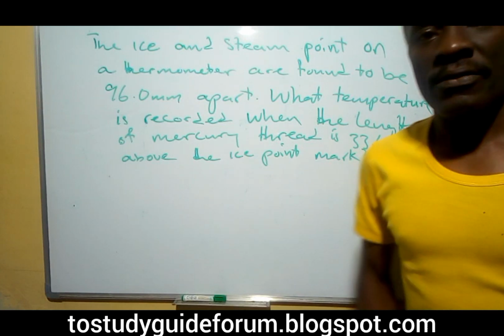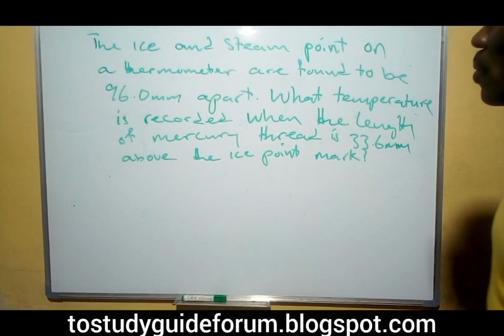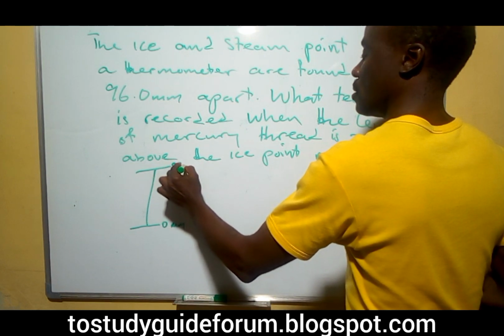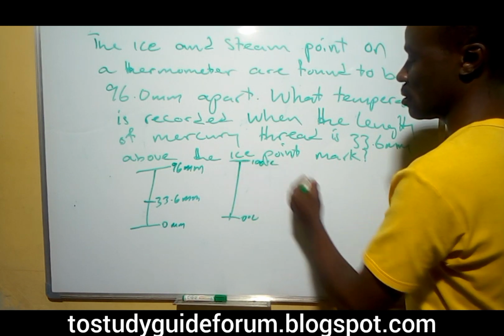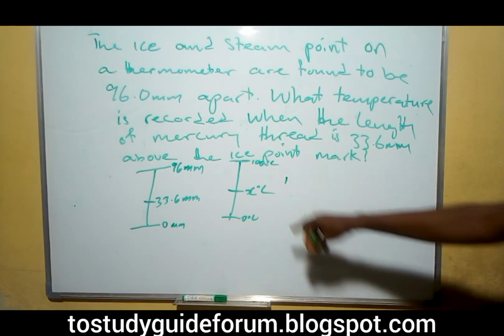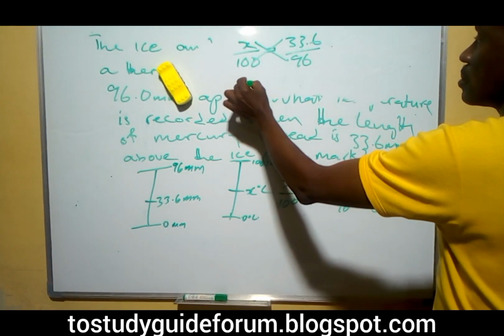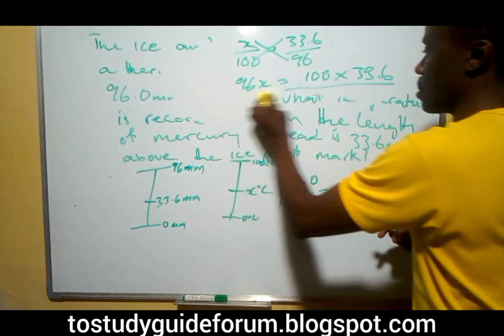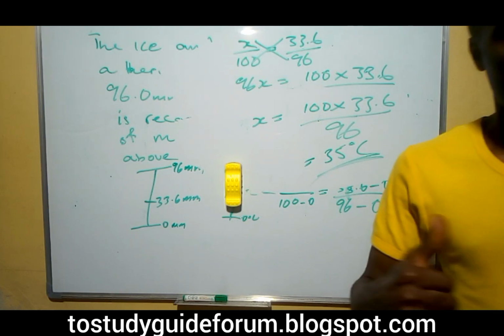How to calculate the temperature reading of thermometer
This video tutorial will show you how to calculate the temperature reading of a thermometer